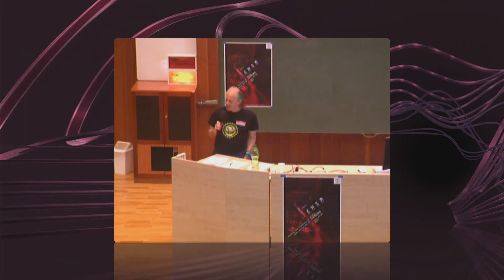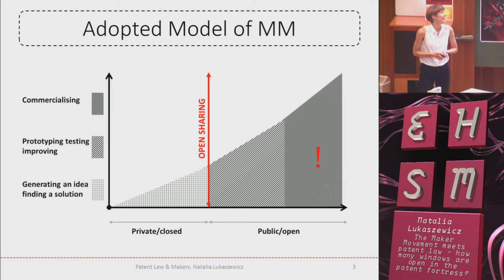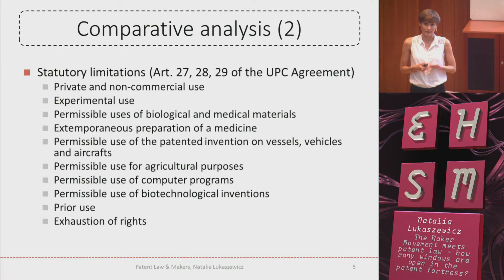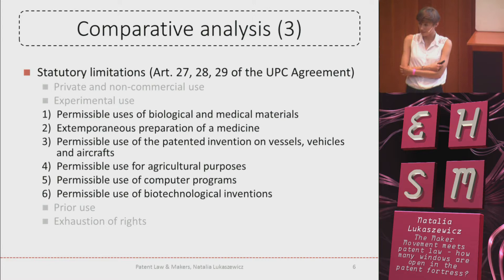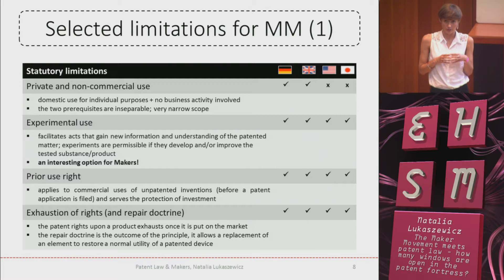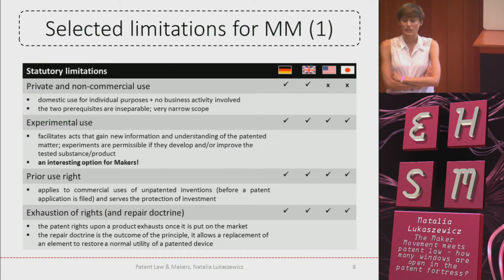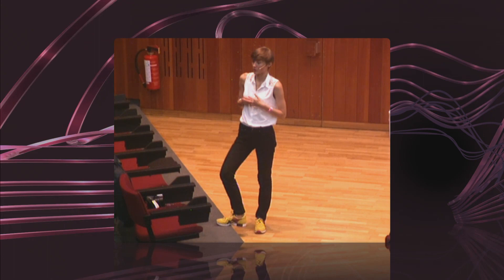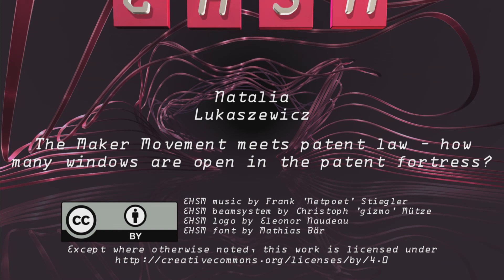The Maker Movement meets patent law - Natalia Lukaszewicz - ehsm #2 - 2014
The Maker Movement meets patent law -- how many windows are open in the patent fortress